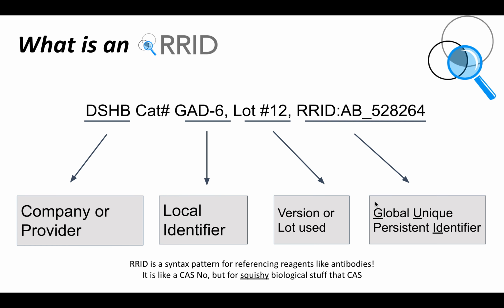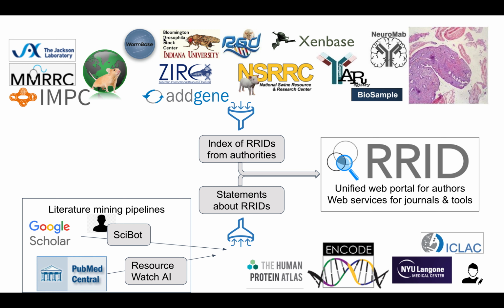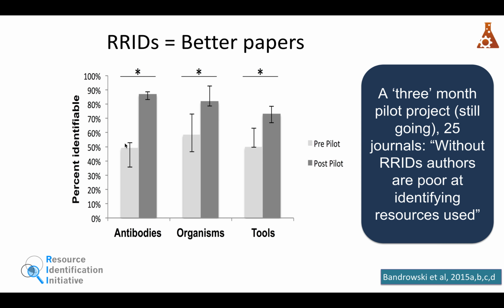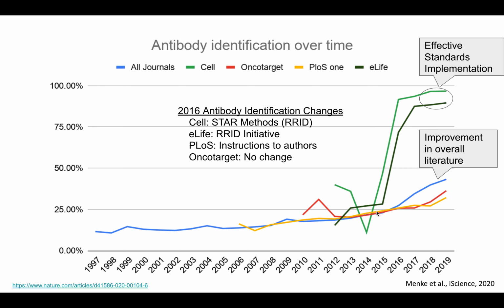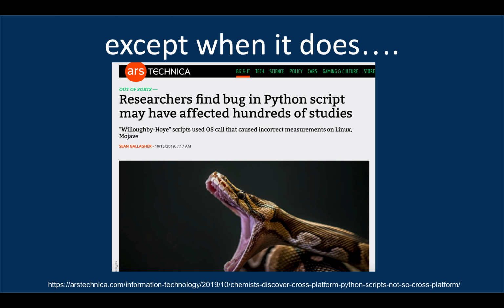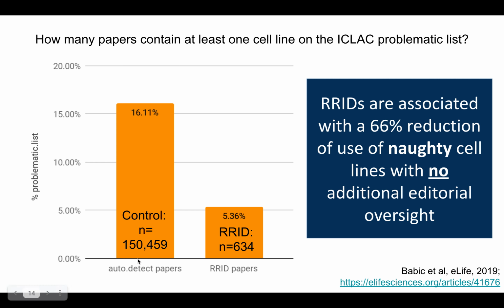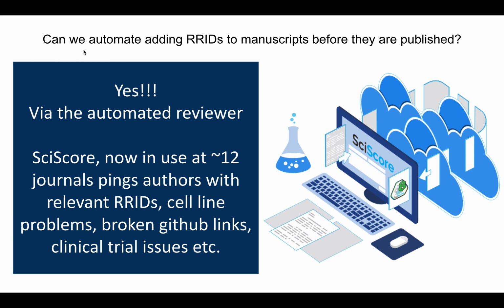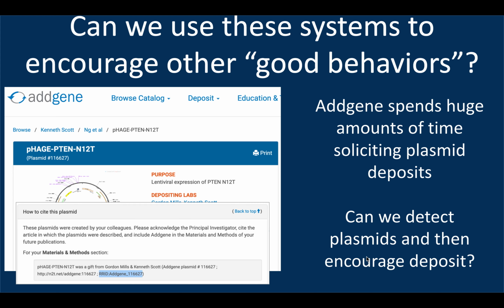RRID: resource identification and deposition in repositories and the role of journals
RRIDs are research resource identifiers, this video explores their role in encouraging "good author behavior". Presented by Anita Bandrowski at the 2021 RDA plenary.